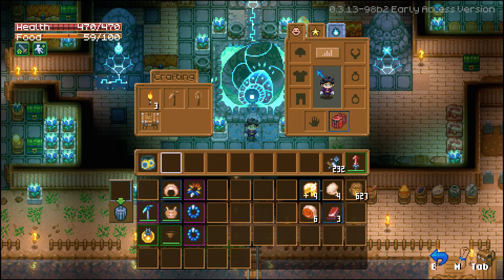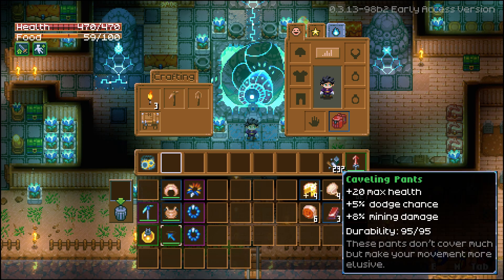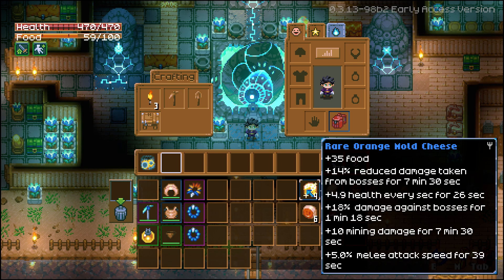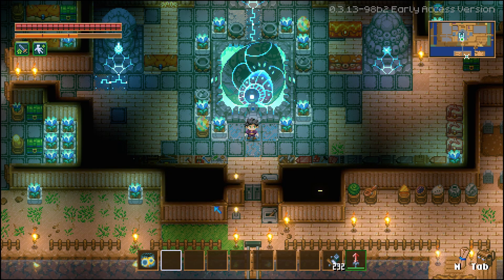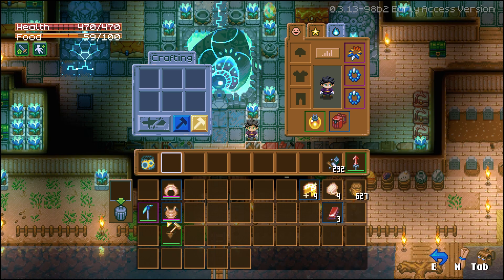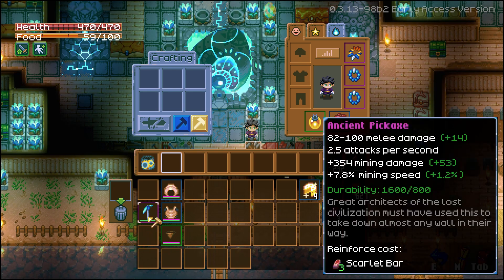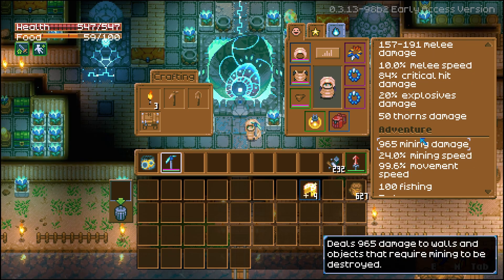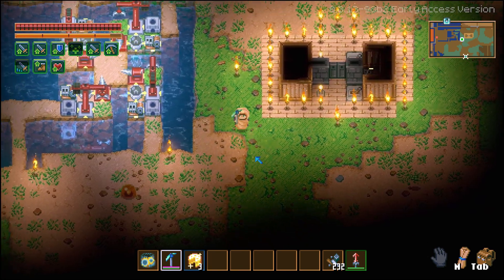Ultimate Mining Build Ancient Pickaxe Op Again | Core Keeper